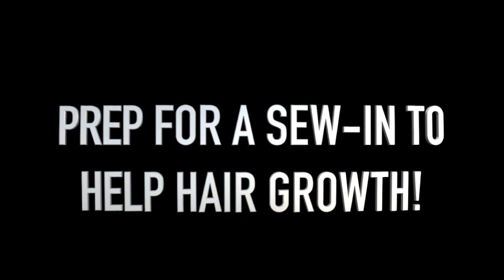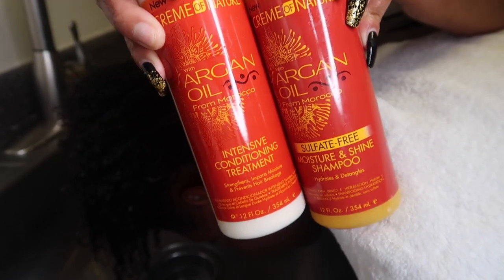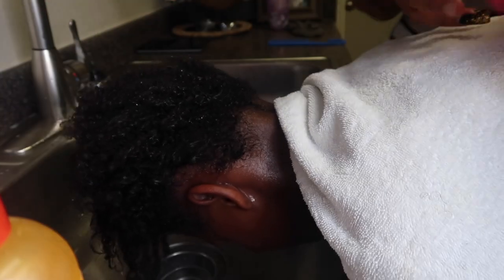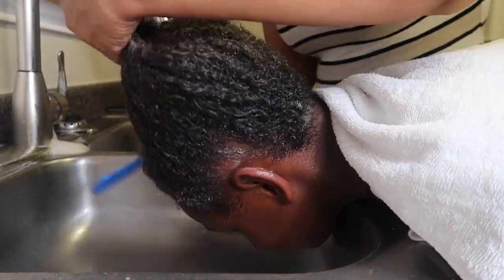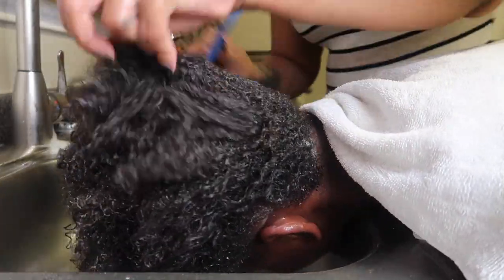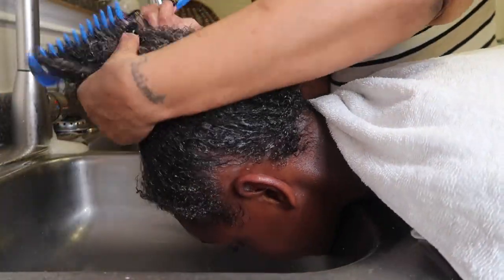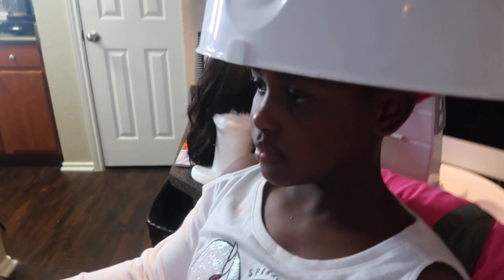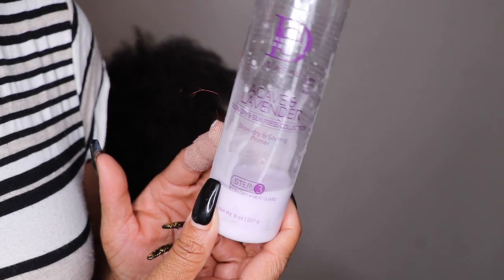STOP YOUR HAIR FROM BREAKING OFF WITH YOUR SEW-IN!!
Welcome or WELCOME BACK, Kings & Queens!

In this video I am sharing the tips I use regularly to make hair grow with sew-in installs. STOP YOUR HAIR FROM BREAKING OFF WITH YOUR SEW-IN!!!  I hope this video helps you with your sew-in!

                     Snap me. @OkThatsImani

IF YOU'RE CURIOUS:

CAMERAS-
CANON 80D
CANON G7X MARK II

EDITING - FINAL CUT PRO + IMOVIE
I RESIDE IN DALLAS + YES, I DO HAIR!

THANKS FOR BEING HERE, YOUR SUPPORT IS APPRECIATED! 🥰